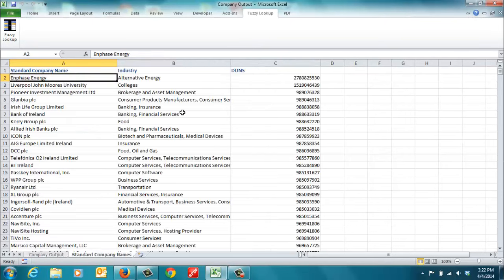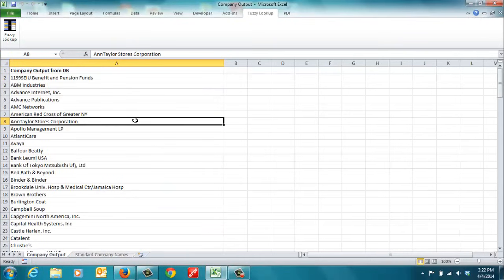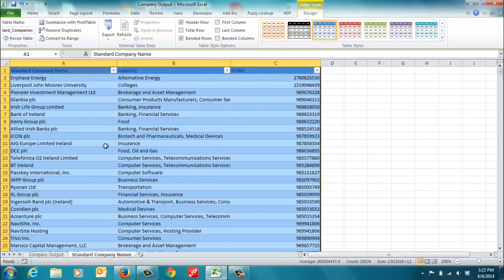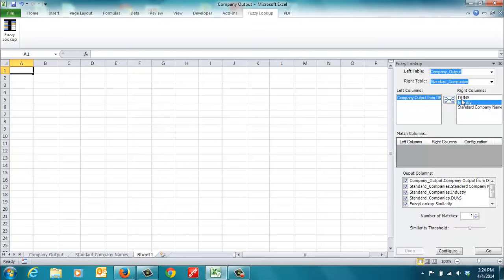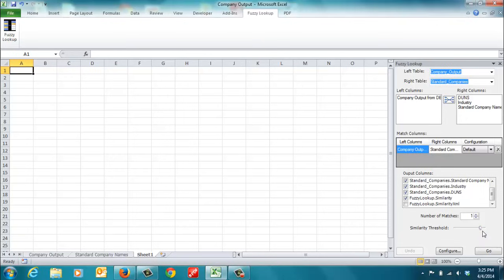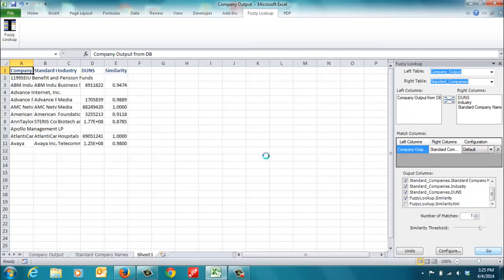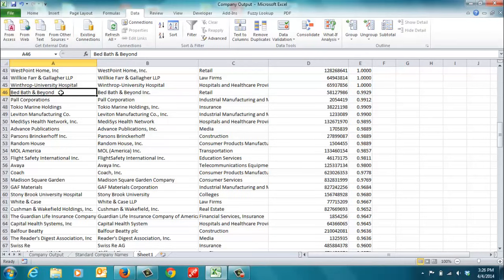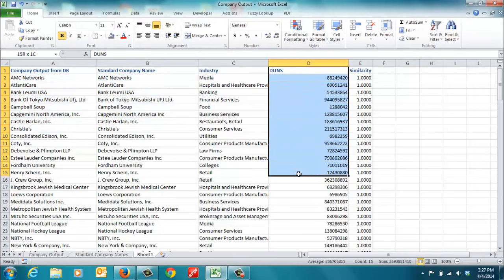How to Use Microsoft Excel Fuzzy Lookup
A brief tutorial on how to use Microsoft Excel Fuzzy Lookup add-on for Excel.